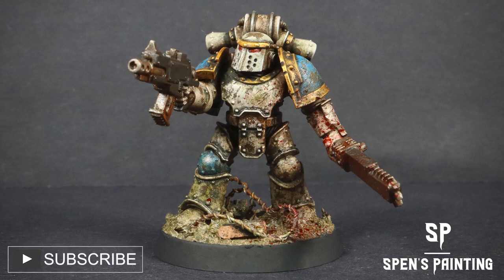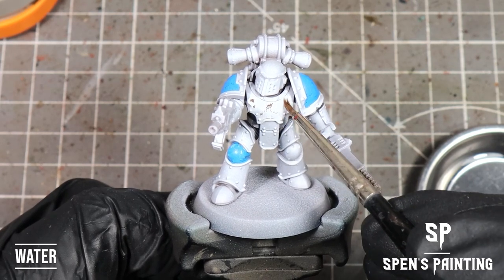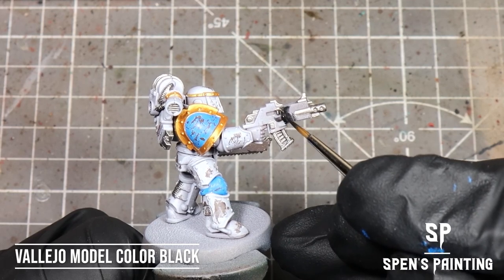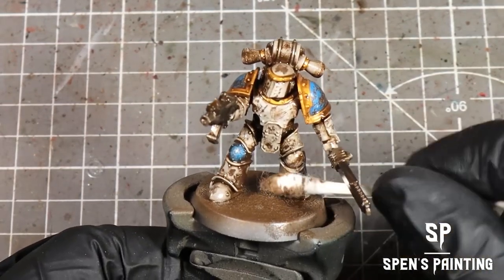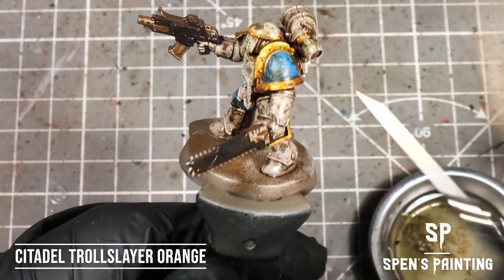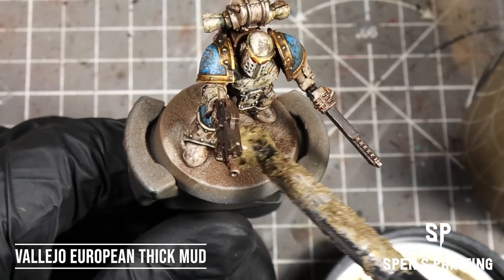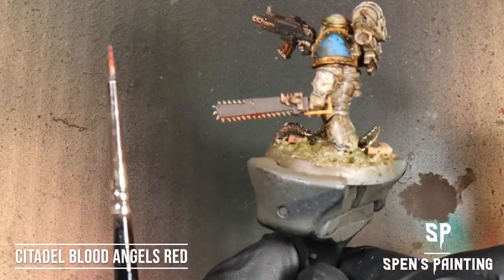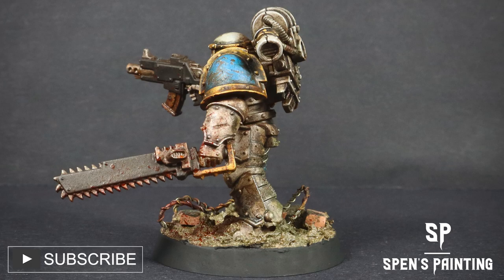Warhammer Horus Heresy: Painting Grimdark World Eaters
Welcome to the 9th video in my painting Horus Heresy series! In this video we're painting the World Eaters complete with chipped up armour, blood spatter, and of course lots of grime!

Intro - 00:00
Base Coats and chipping - 00:14
Grime - 02:10
Eye Lenses - 04:30
Basing - 04:42
Blood Spatter - 5:30
Outro - 06:08

BEGINNER AIRBRUSH KIT

PAINTS USED

Vallejo Model Color Black

Vallejo Matt Varnish